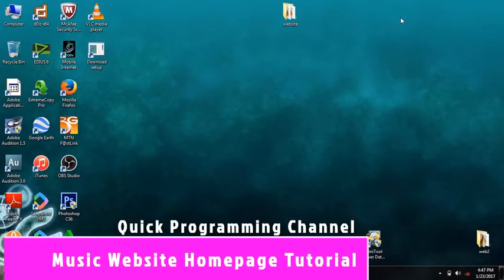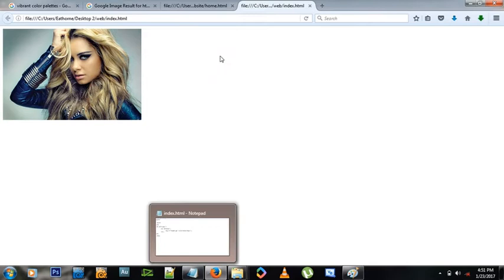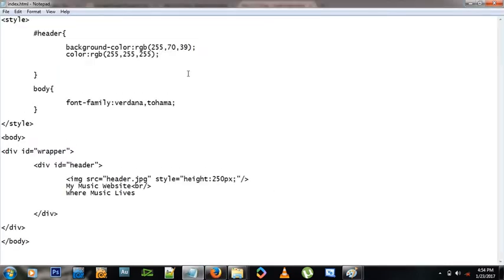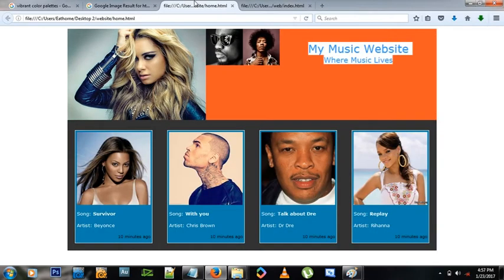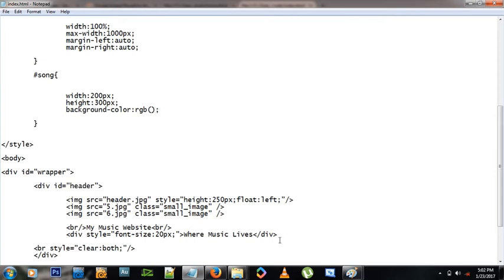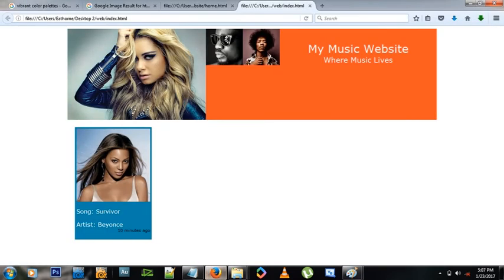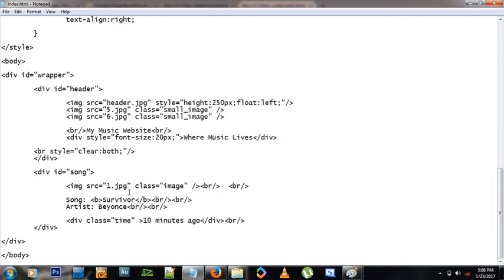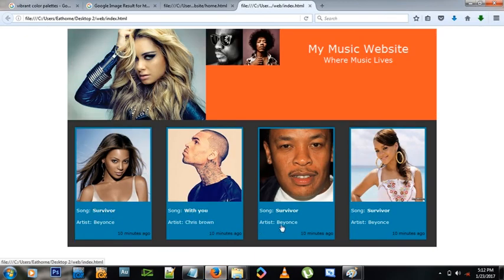04 - Web Design - Create a cool music website home page using notepad, html and css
Learn how to create a simple home page for a music website from scratch using notepad, html and css.